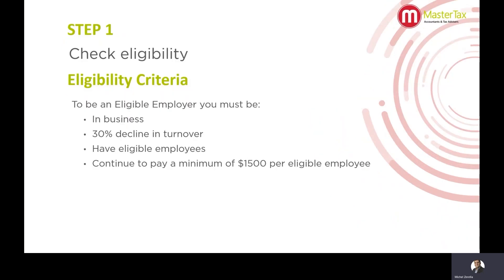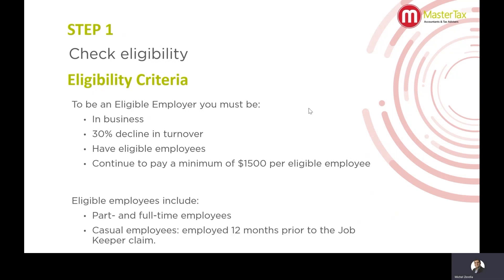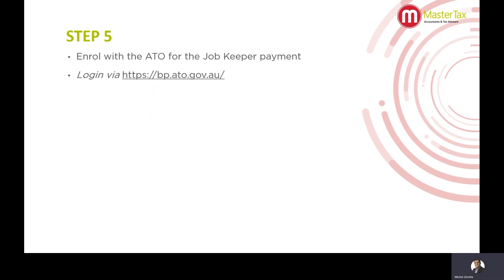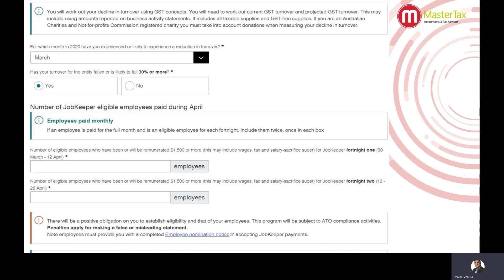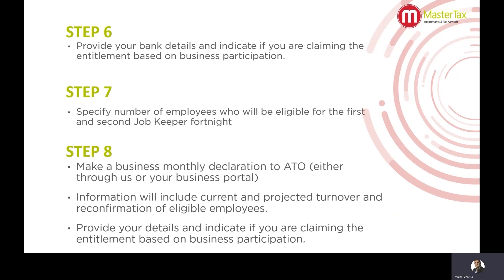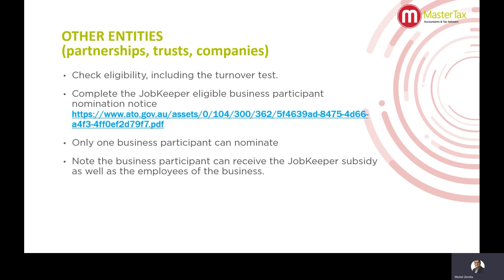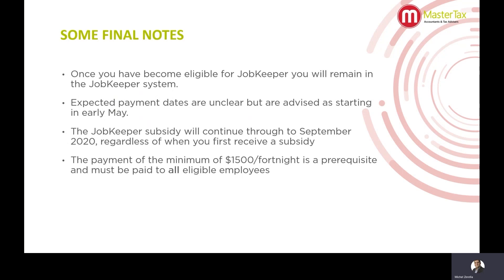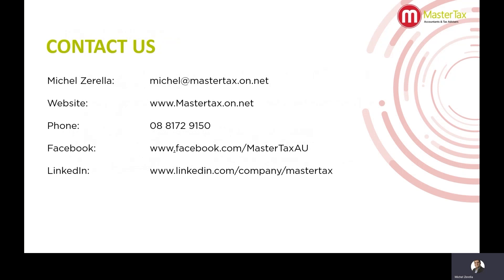MASTERTAX | JobKeeper Process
Director, Michel Zerella discusses the registration process of applying for the JobKeeper stimulus package currently available.